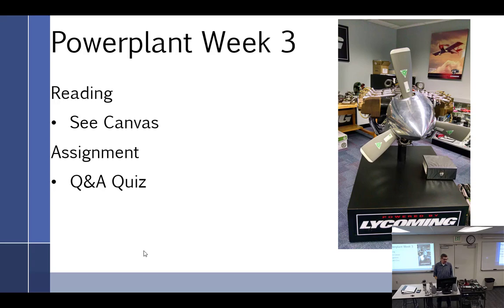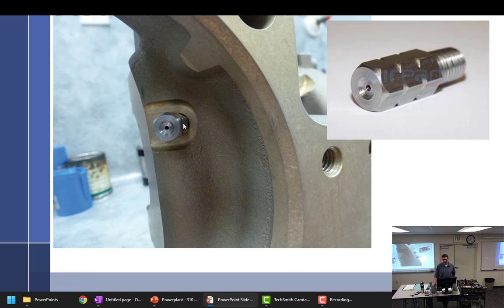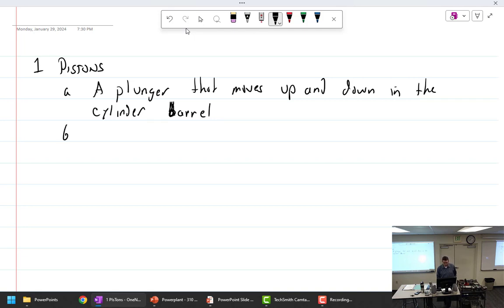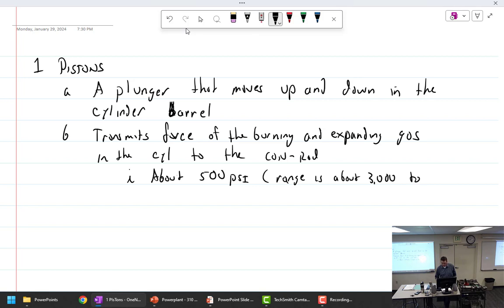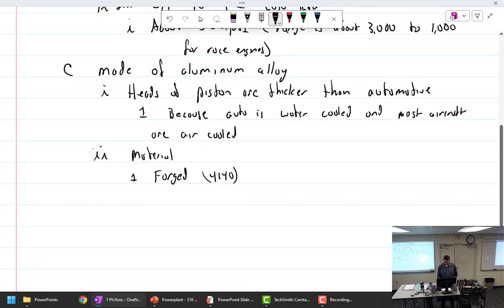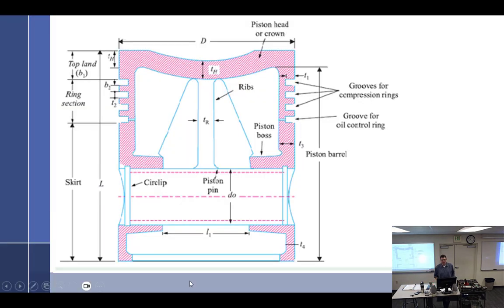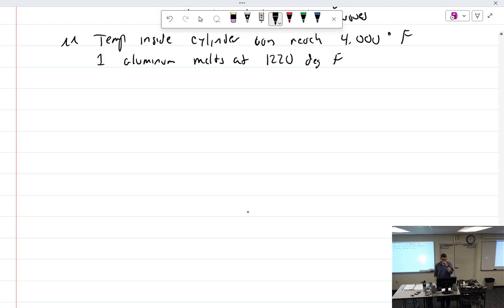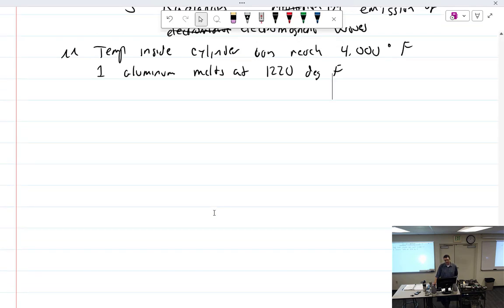AMTP 310 1/29/2024 Part 1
In week 3 we cover cylinders and the complete valve train of aircraft engines.